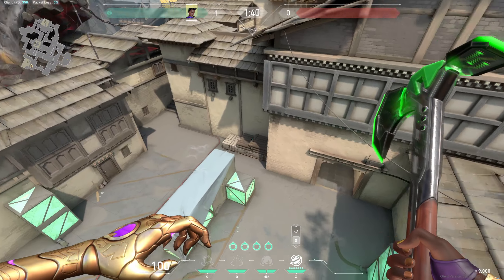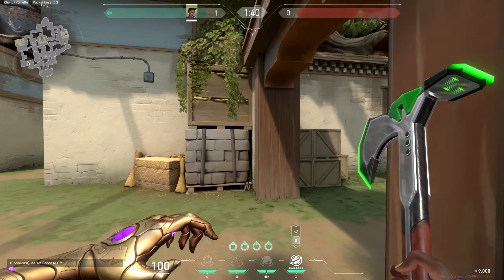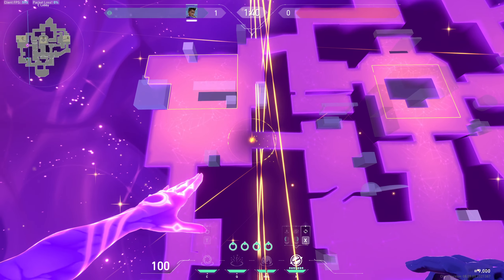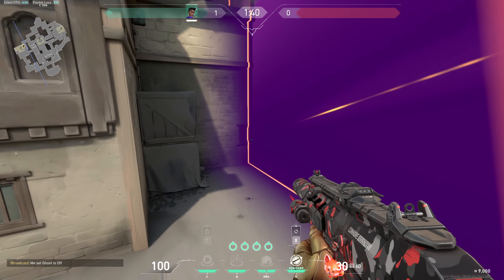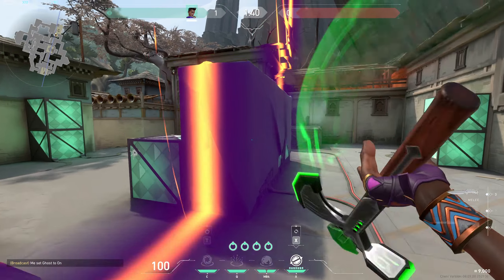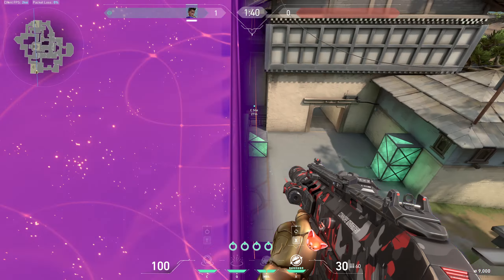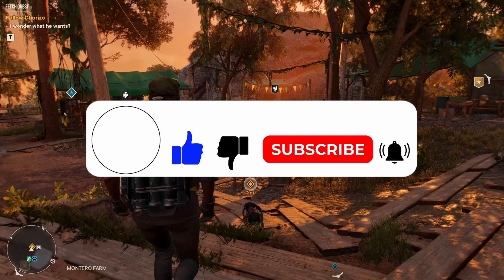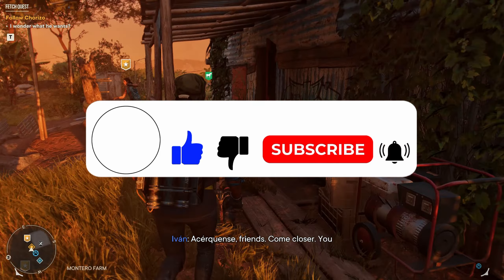How to Cosmic Divide C Site at Haven in Valorant in 2024?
Transform your defense with Astra's ultimate ability! Our detailed guide, How to Cosmic Divide C Site at Haven in Valorant shows you how to effectively use Cosmic Divide to fortify the C site. Learn the best positions and angles to place your ultimate, cutting off enemy lines of sight and movement. We also cover how to combine Cosmic Divide with Astra's other abilities to create an impenetrable defense. Watch now and master the art of using Cosmic Divide to secure the C site on Haven!